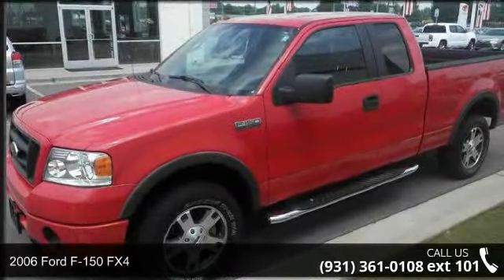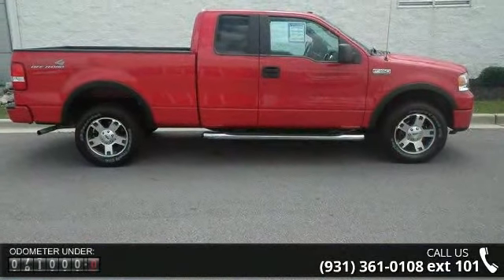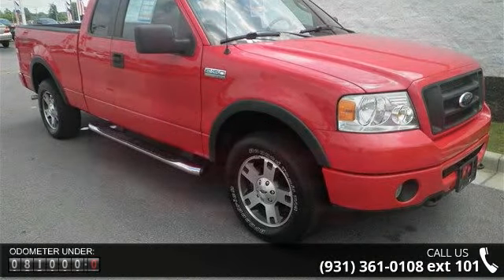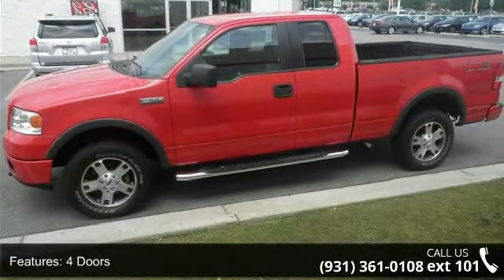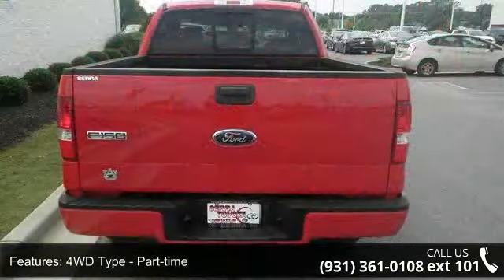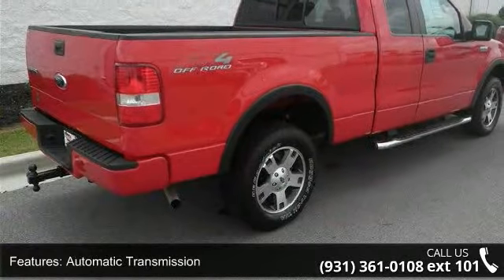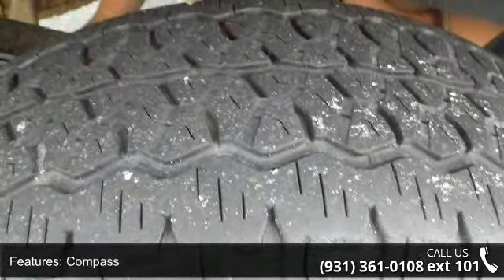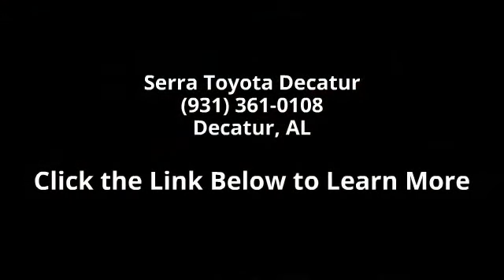2006 Ford F-150 FX4 - Serra Toyota Decatur - Decatur, AL ...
2006 Ford F-150 FX4 Condition: Used Mileage: 80800 Transmission: Automatic 4-Speed Exterior Color: Red Interior Color: Black w/Leather-Trimmed Captain's Chairs Stock